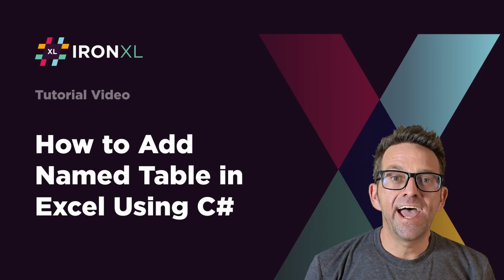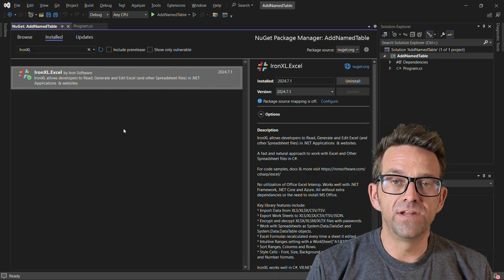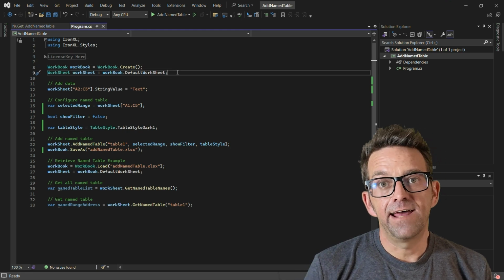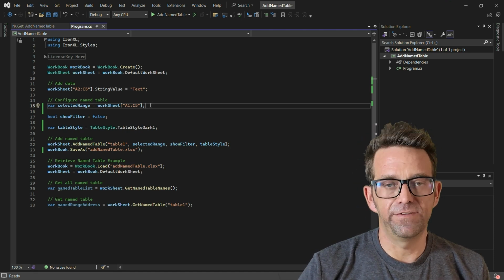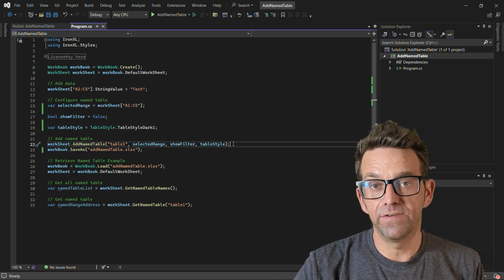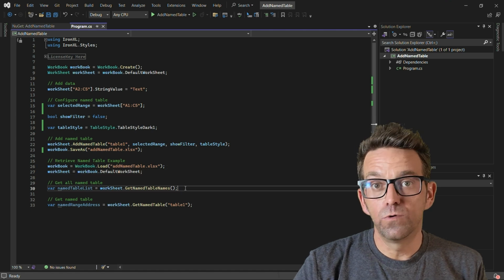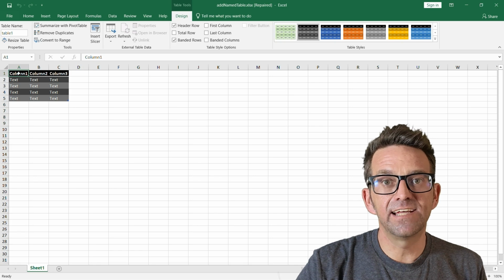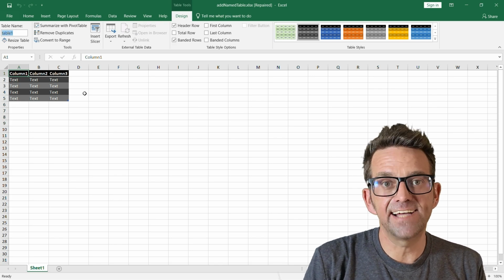How to Add Named Table in Excel Using C# | IronXL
How to Create and Use Named Tables in Excel with C# and IronXL

Learn how to define, format, and manage named tables in Excel using C#. This tutorial walks through how to create structured Excel tables using IronXL, ideal for organizing data, improving readability, and enabling advanced spreadsheet operations.

- Create named Excel tables programmatically with C#
- Add headers, rows, and data to structured tables
- Apply formatting and table styles easily
- Reference and reuse tables within your code

0:00 – Introduction
0:07 – Install & Set Up IronXL
0:42 – Configure & Add Named Table
1:09 – Retrieve & Verify Table
1:33 – Results & Closing
1:56 – Trial & Get Started